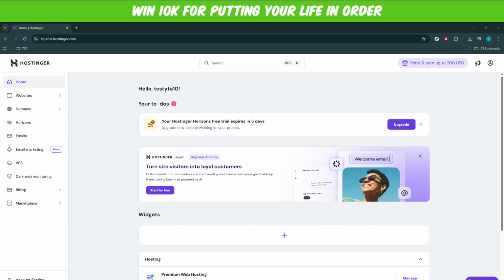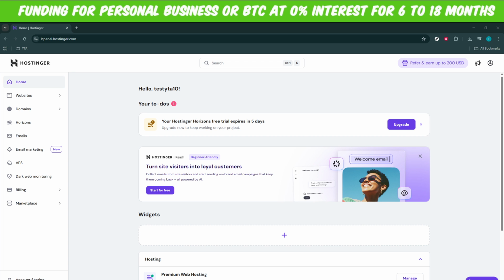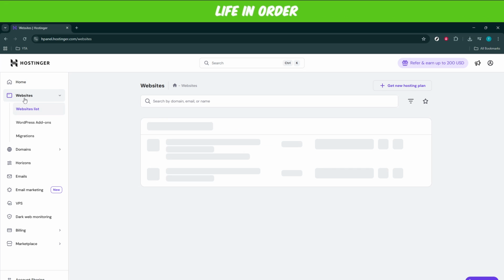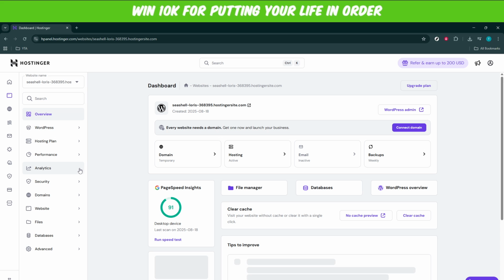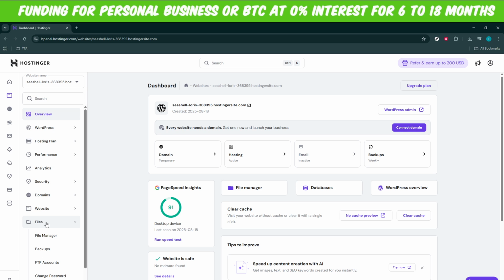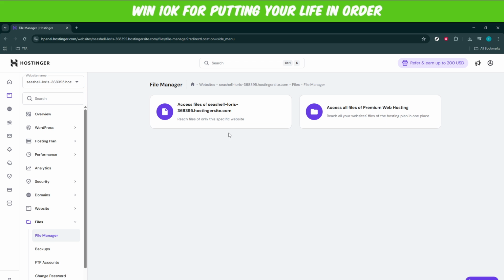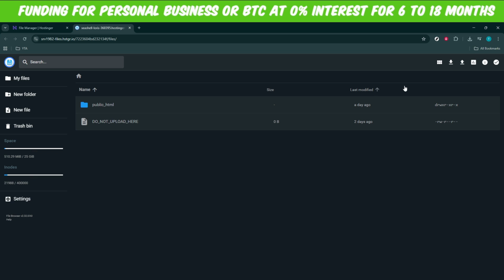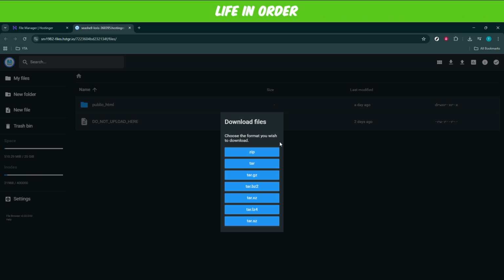How To Download Files From Hostinger File Manager 2025 Hostinger File Manager Download